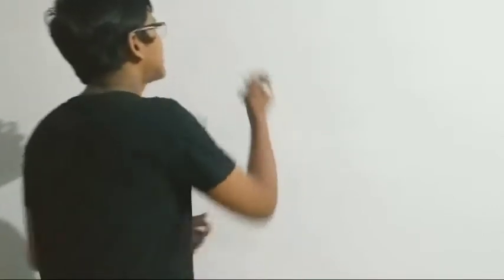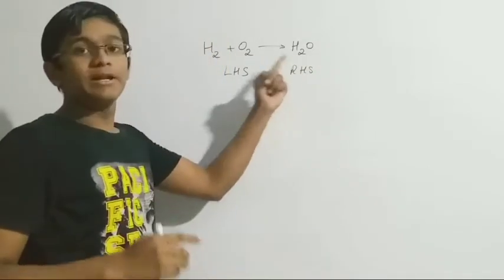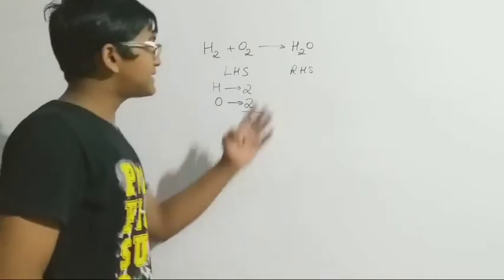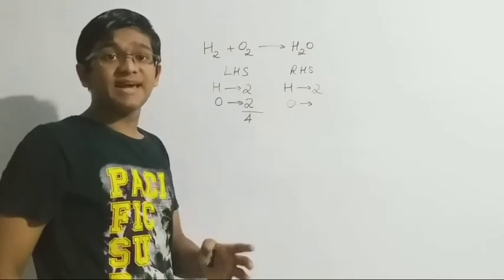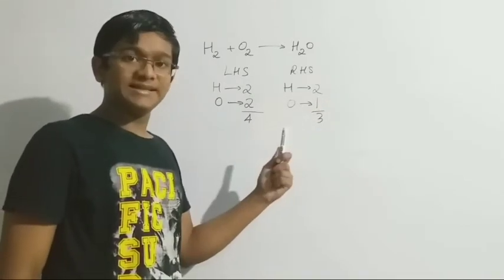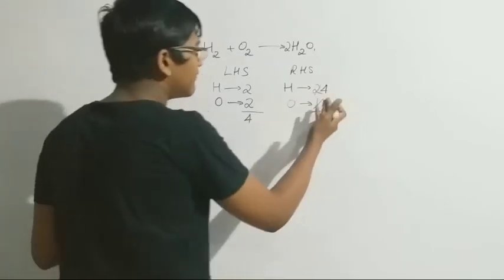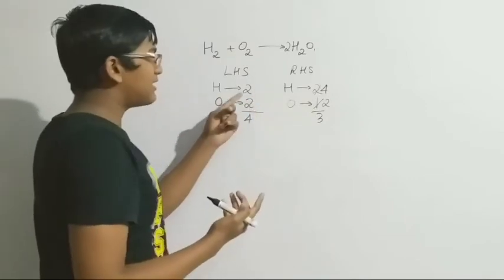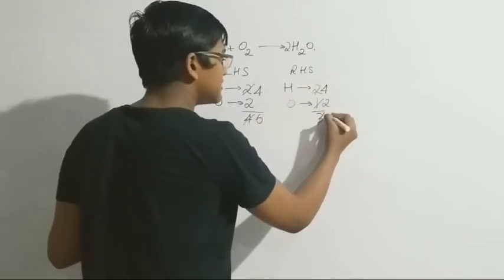balancing chemical equation